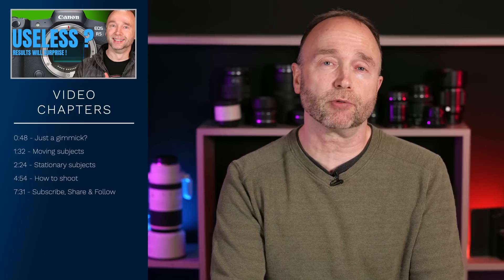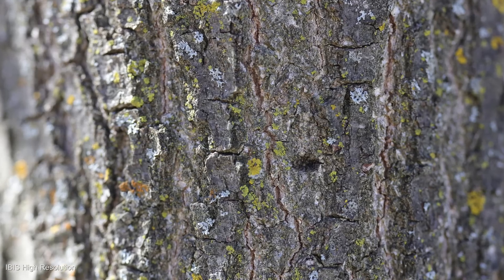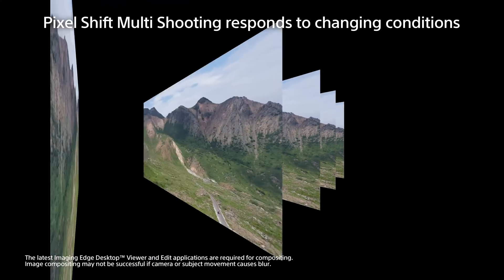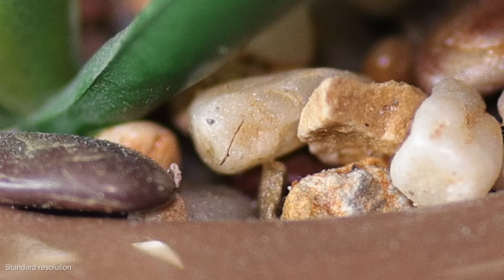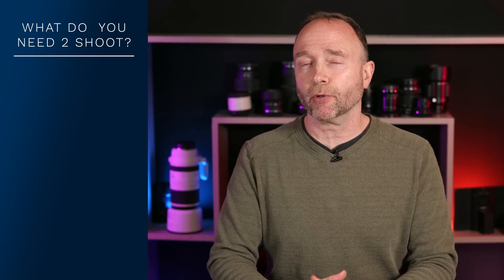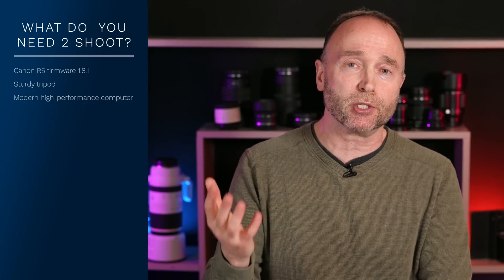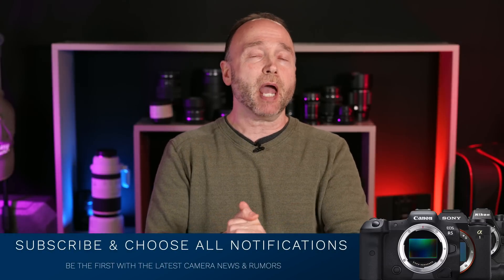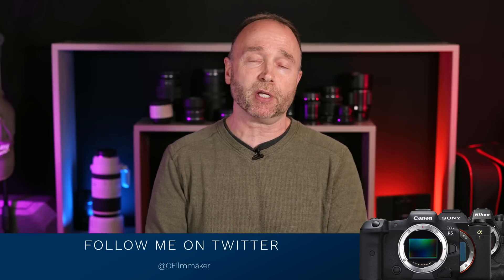Pixel Shift: It’s Better than you Think ?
Canon R5 Pixel Shift - Tested and Evaluated!
🛒Save $200 on the Canon R5 at B&H

👍 Need a 60 minute consultation  👍

0:00 Building to a crescendo
3:08 My oh my Pixel Shift
6:47 The Big 2 Point Oh
10:58 Canon R5c Netflix Approved